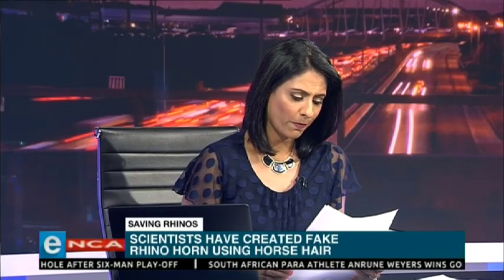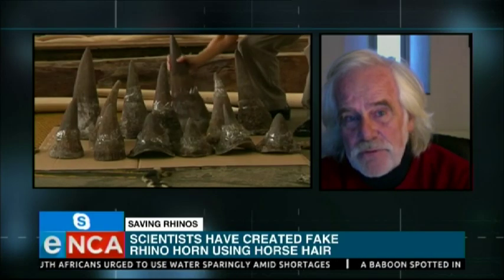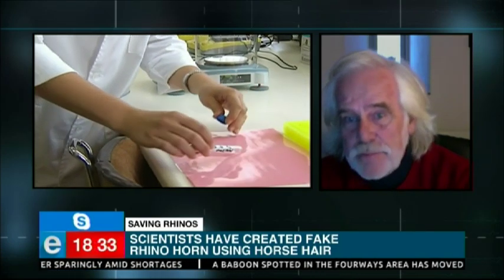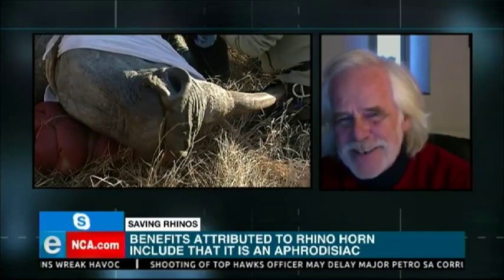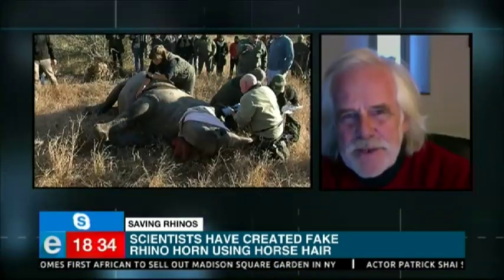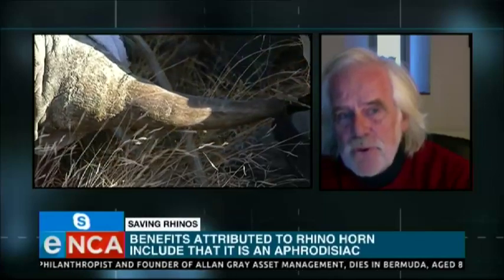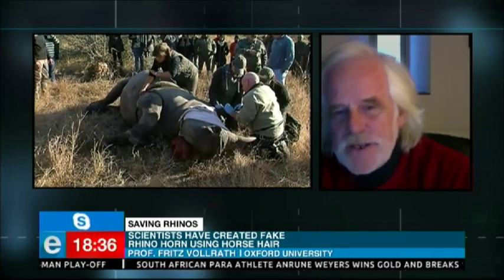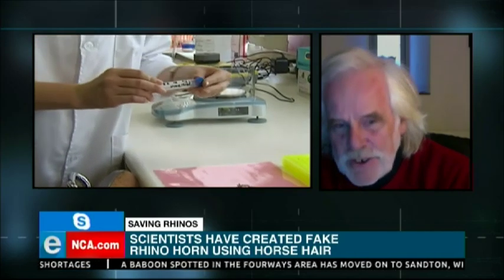Rhino horn made from horse hair could boost conservation efforts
Professor Fritz Vollrath from Oxford University says his team has found a way of copying rhino horn, to flood the market with fake rhino horns and hopefully reduce poaching.